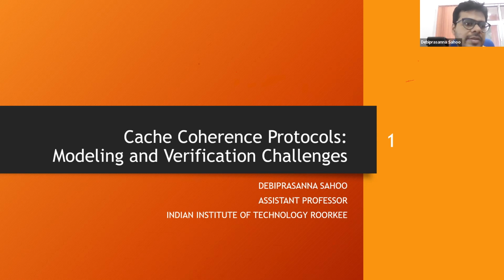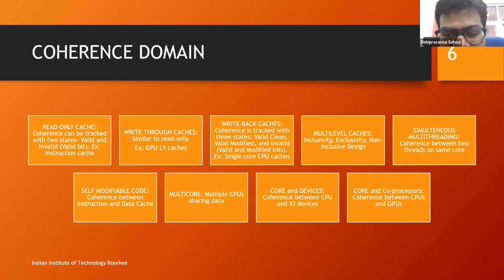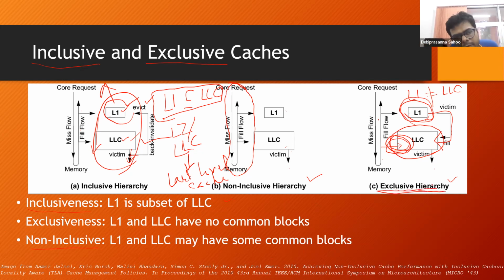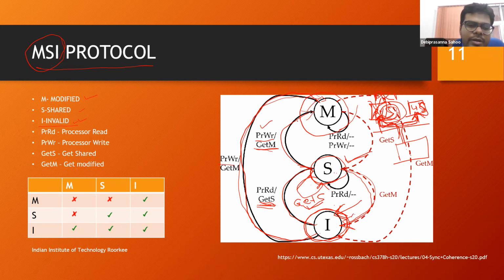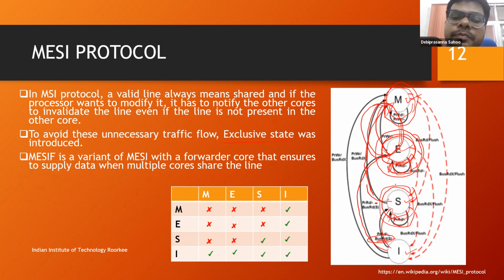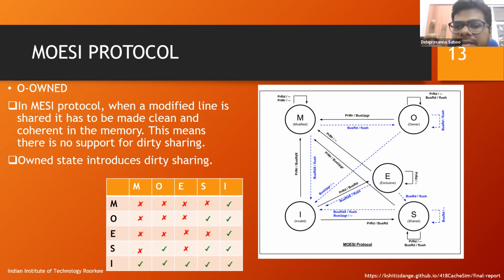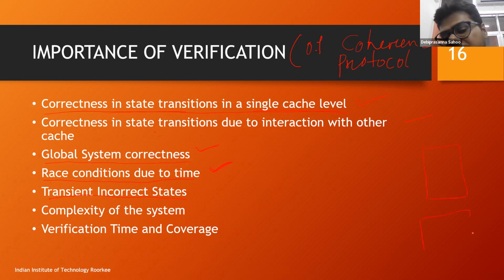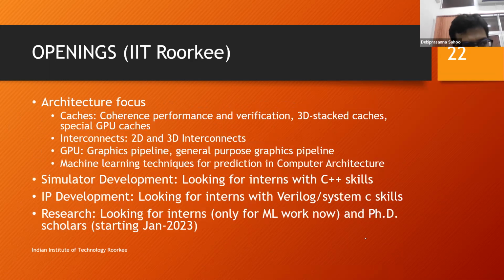Concurrent Programming L5: Verification of Cache Coherence Protocols